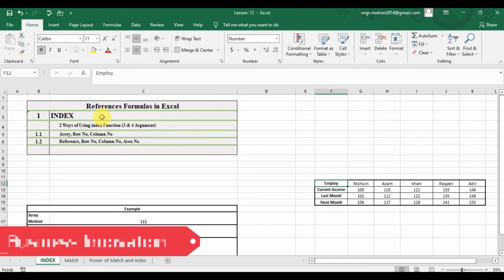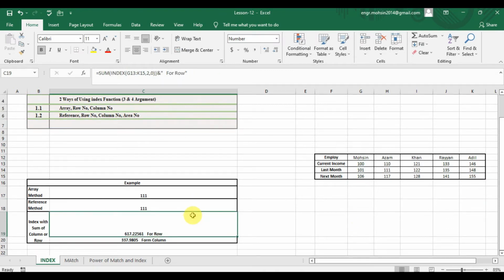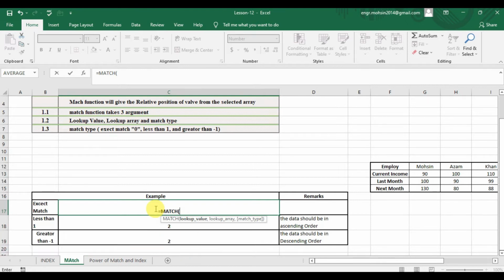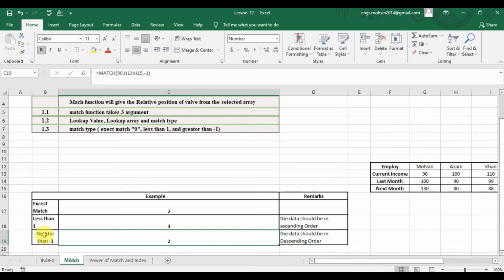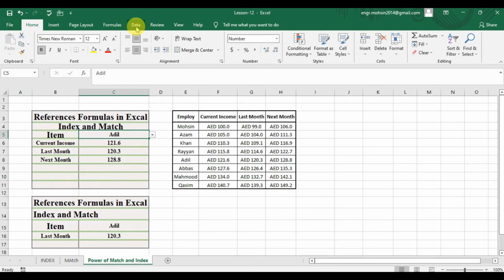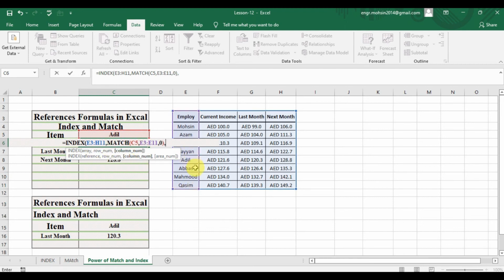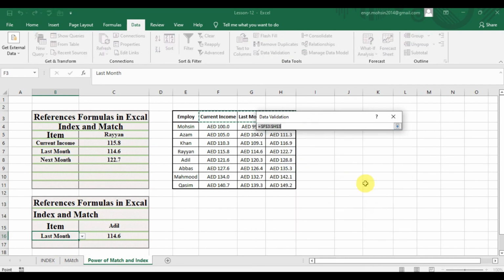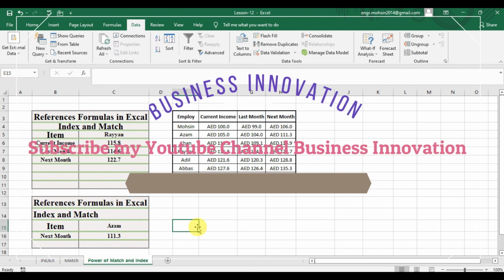Reference Formulas - Lesson 12 - Excel Tutorial for Beginner's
In this Video we will discuss Index and Match Formulas and the Combination of Index and Match Formulas in Excel .